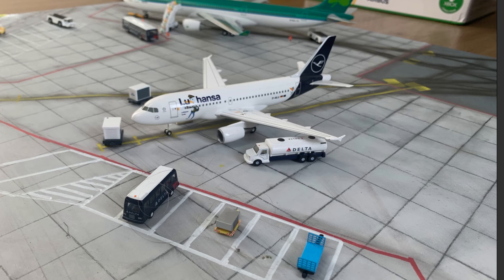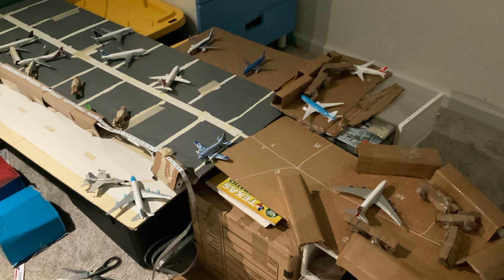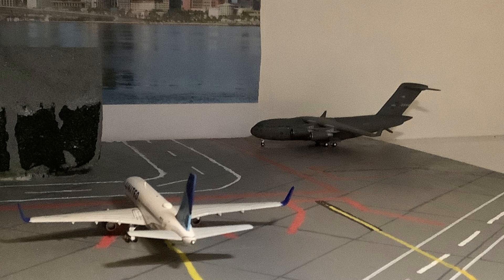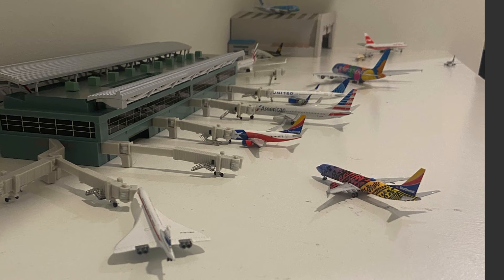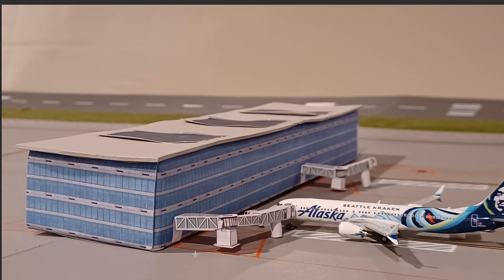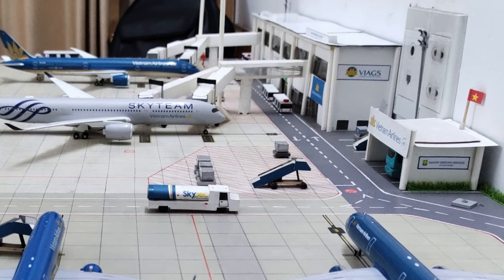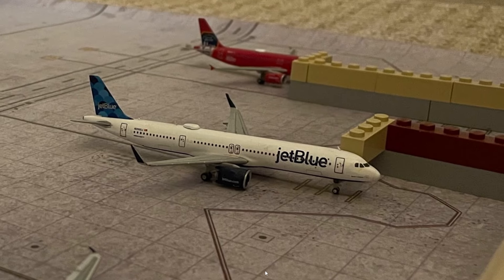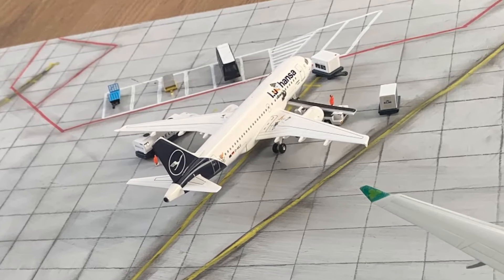Rating YOUR Model Airports